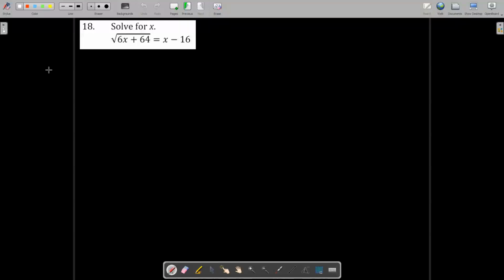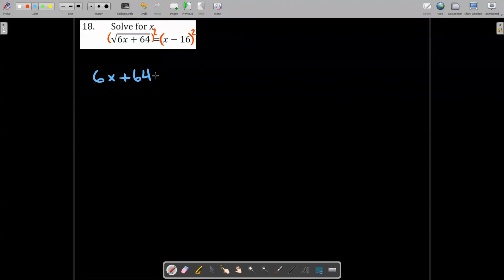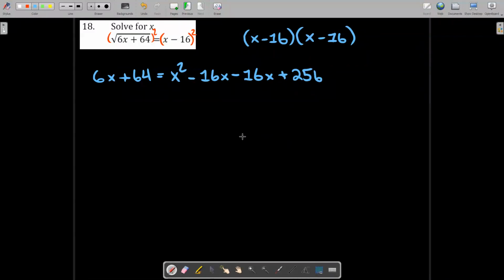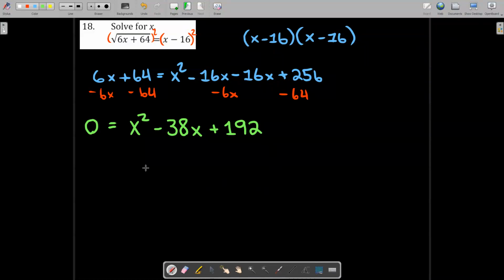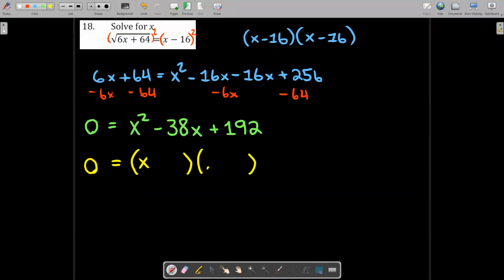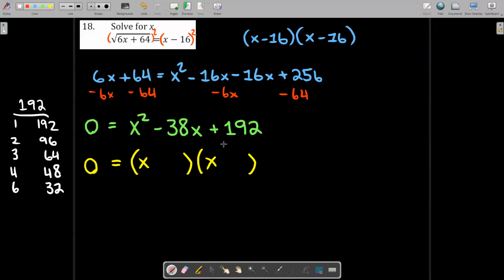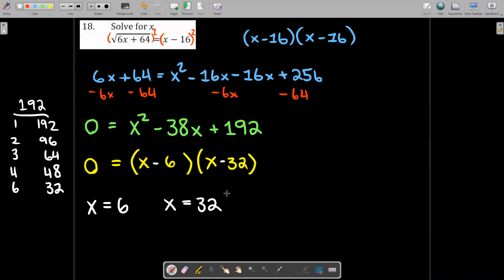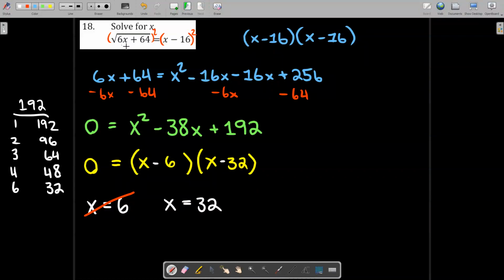PreCal Diag Test Number 18